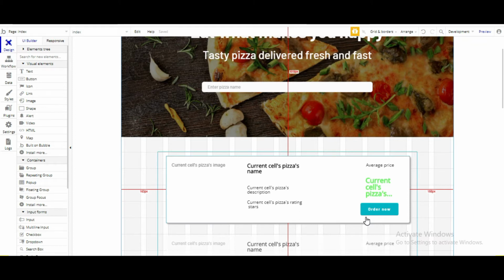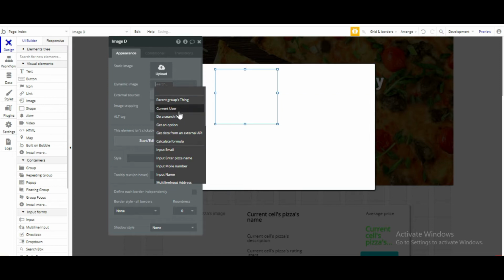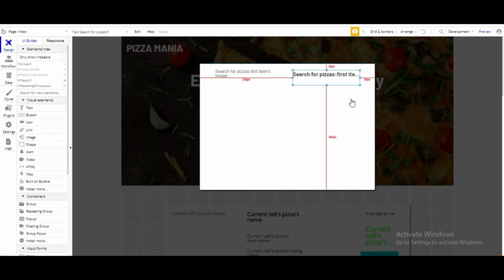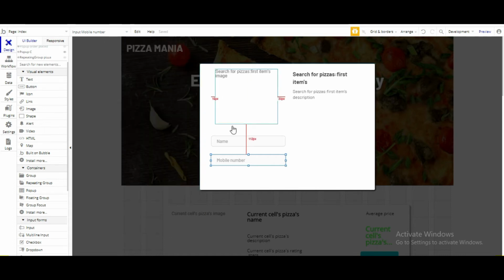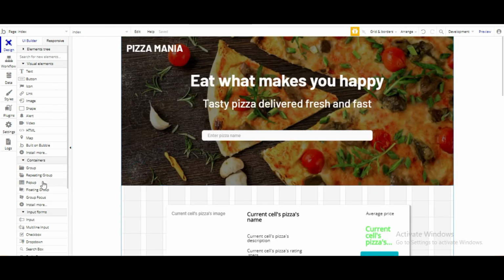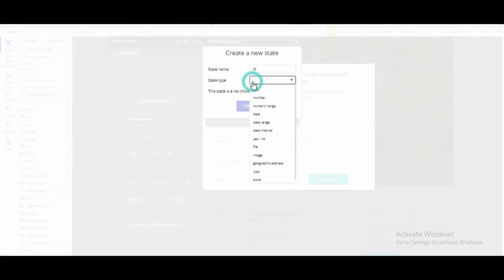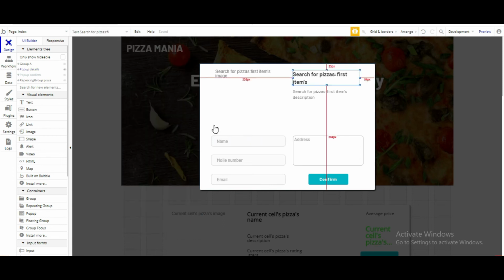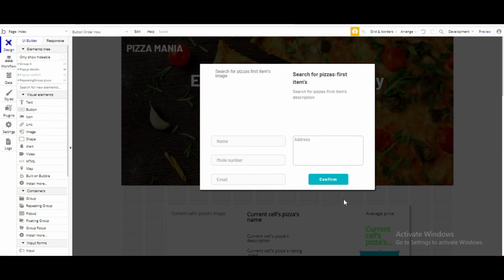HOW TO MAK WEB APP USING BUBBLE (PART 9)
Hi, Welcome to Bubble.io tutorial

In this bubble.io tutorial , You will learn how to create an Pizza application without coding, how to deploy a web application, a mobile application with eye-catching features, fully responsive on all devices, user friendly in this bubble.io tutorial. The very happiest news is this is bubble.io tutorial is fully free no coding training cost, not spend anything just watch the video and make your project as you want very easy. learn how to create an app without coding with bubble.io